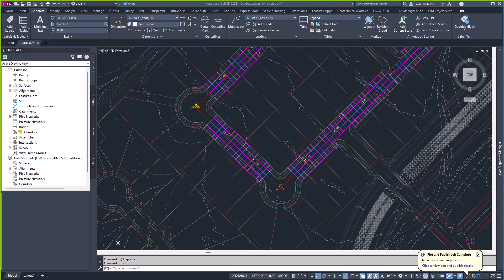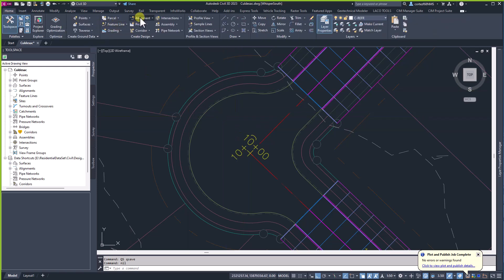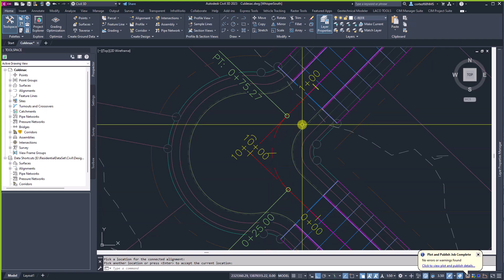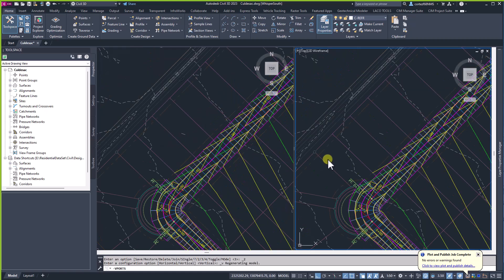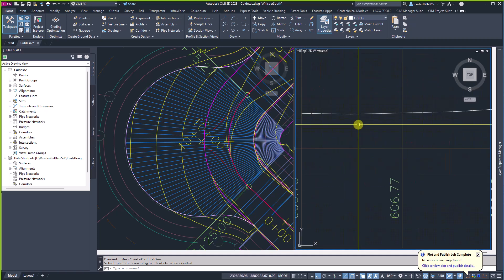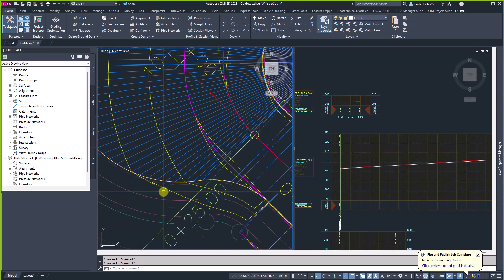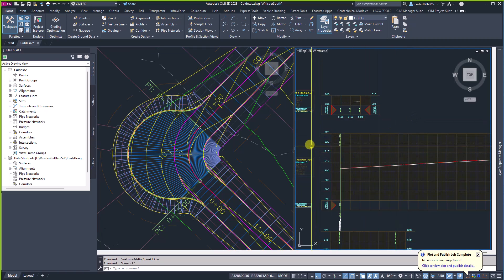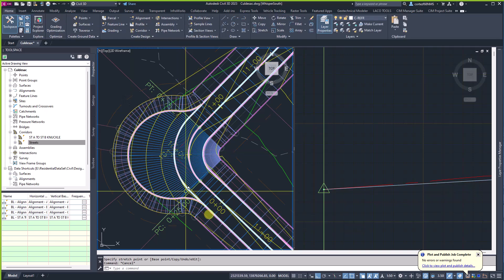Dynamic Knuckles are INCREDIBLE in Civil 3D 2023!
Discover how dynamic knuckles can revolutionize your corridor design in Civil 3D 2023! This tutorial showcases the incredible capabilities of using dynamic knuckles in corridor modeling and intersection design, providing valuable insights and tips for optimizing your 3D corridor projects. Enhance your civil engineering skills with advanced techniques and strategies for efficient corridor design in Civil 3D. Watch now to master the art of civil design and infrastructure modeling.
Explore the limitless possibilities of corridor knuckle design and elevate your civil engineering projects to new heights!